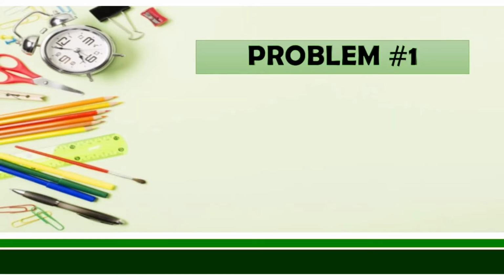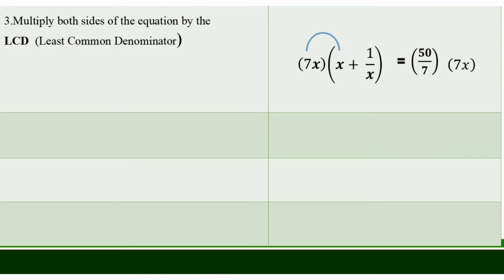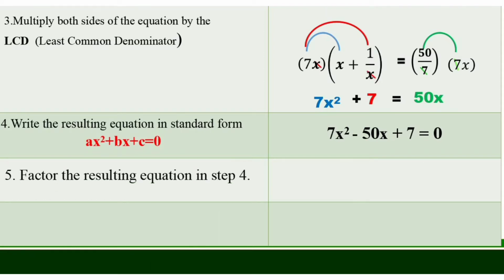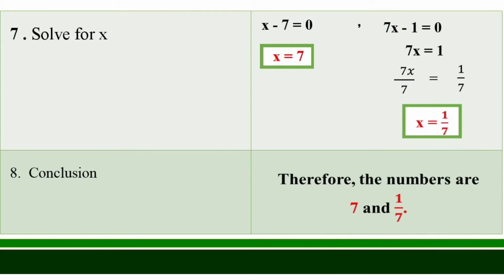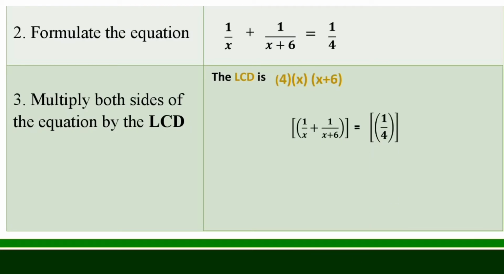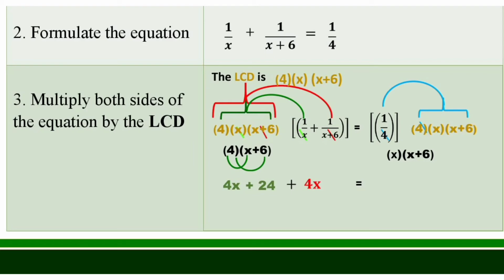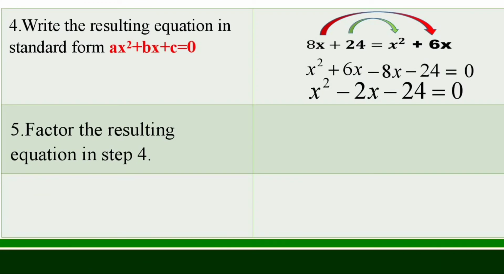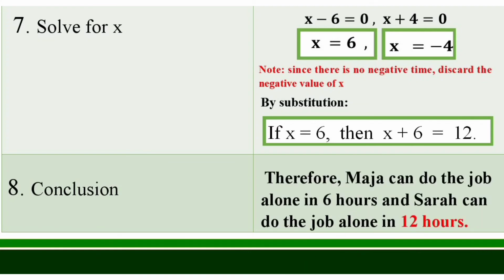SOLVING PROBLEMS INVOLVING RATIONAL ALGEBRAIC EQUATIONS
Let us learn about solving problems involving rational algebraic equations